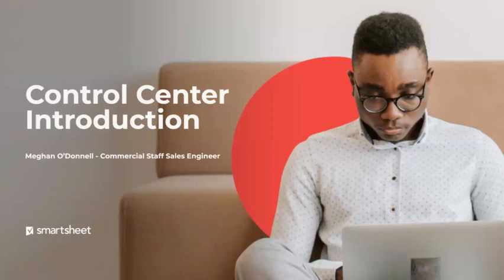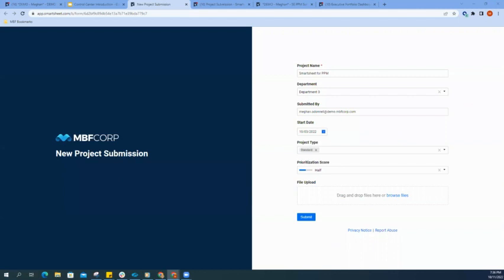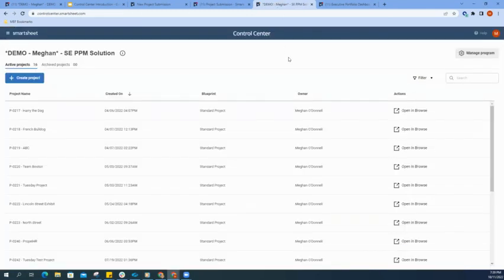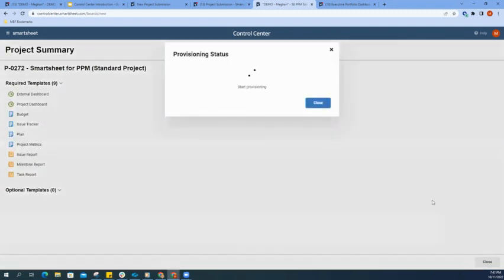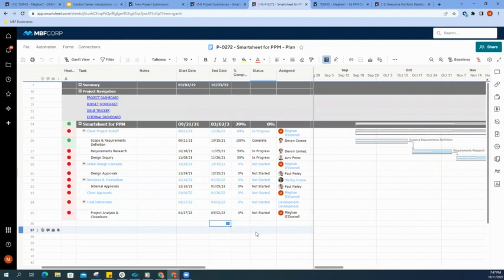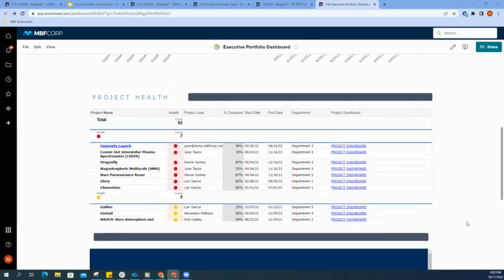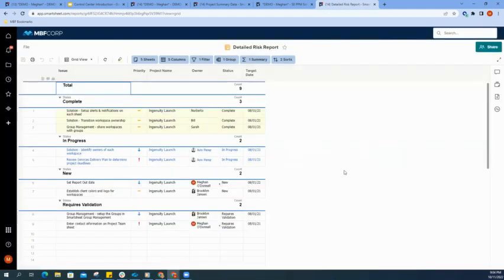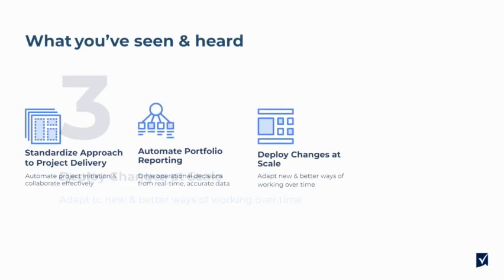Control Center Introduction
Get an introduction of Control Center in our on-demand demo, including how to standardize, automate, and deploy projects at scale.